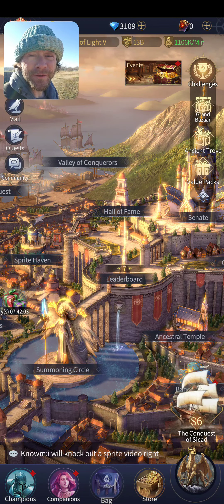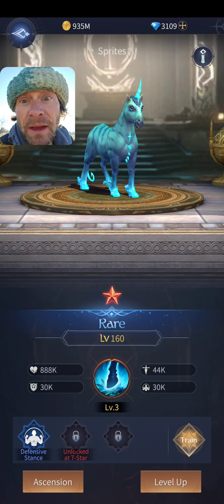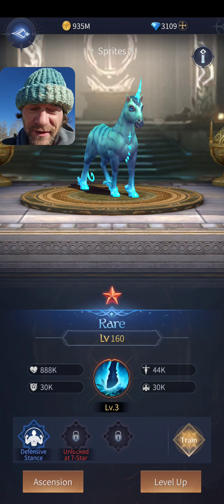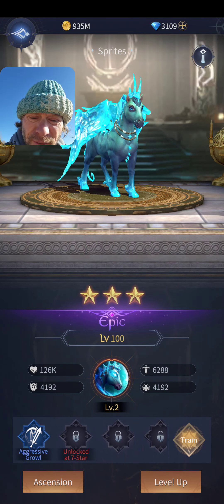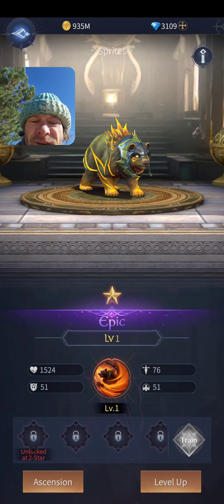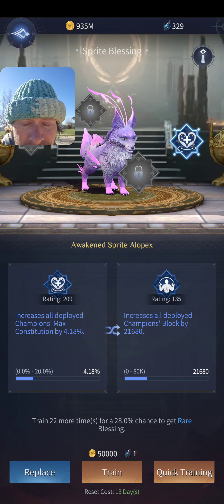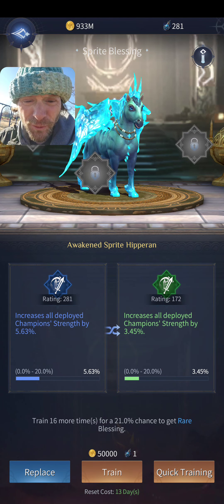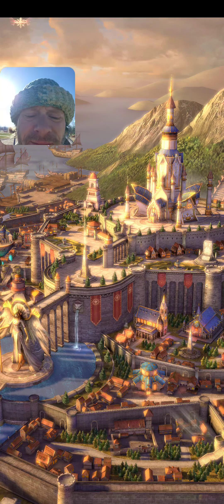Bloodline: Heroes of Lithas - Sprite Guide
Made a quick Sprite Guide for those wondering how to navigate this feature. There are some tips and tricks along with recommendations and my understanding of the mechanic.